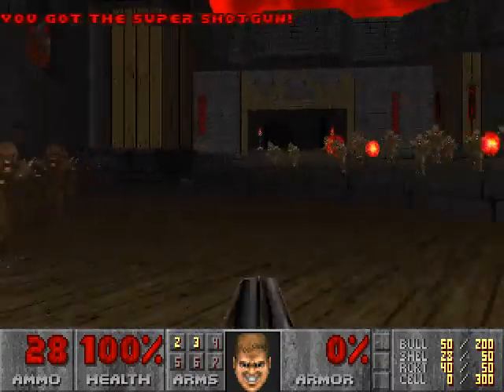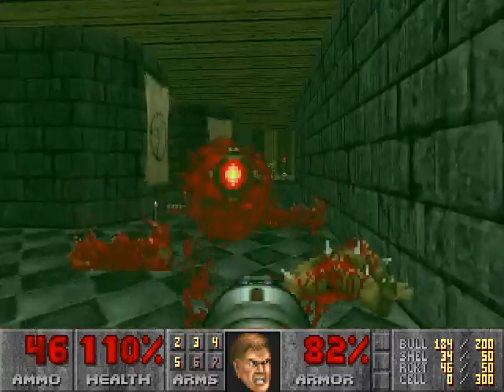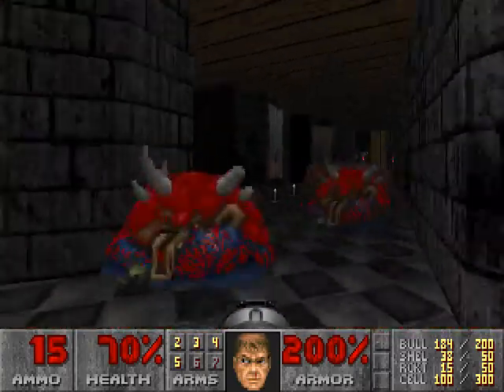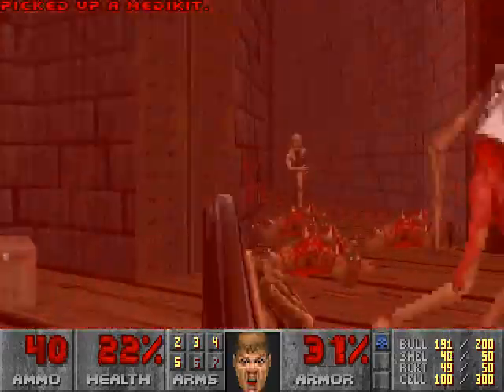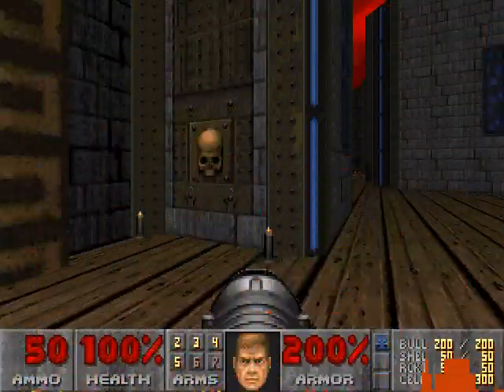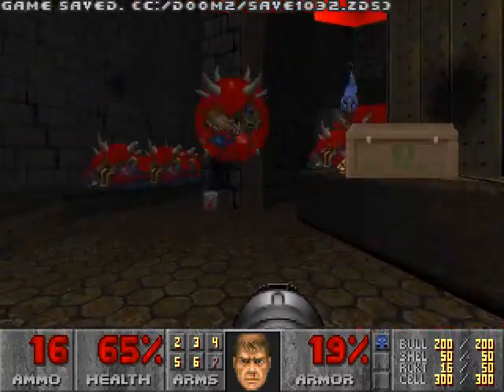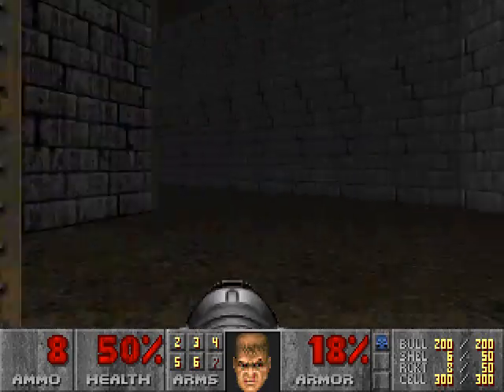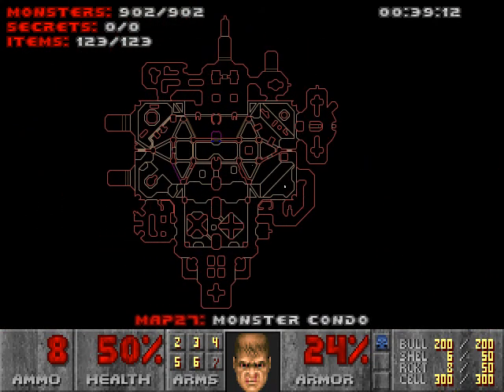Modest Mapping 2 Map27 by Simpletonium feedback